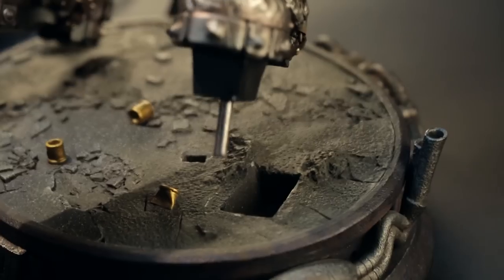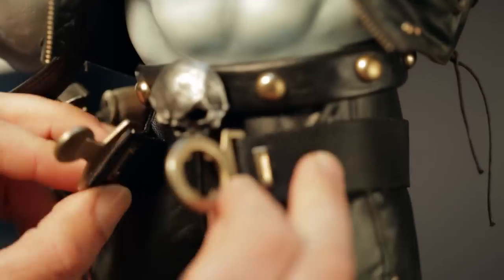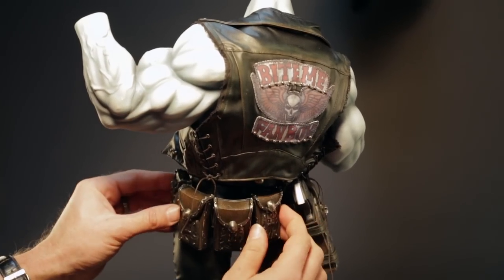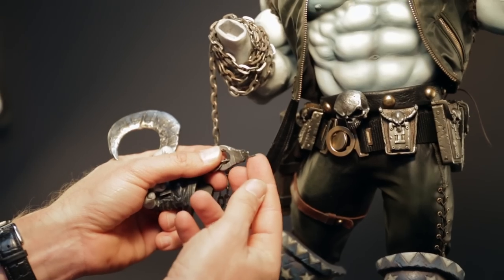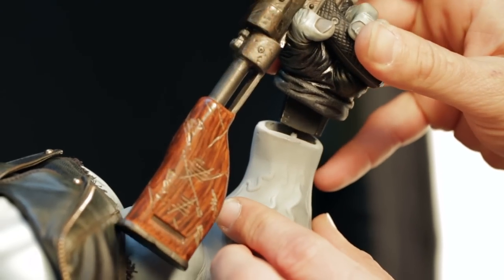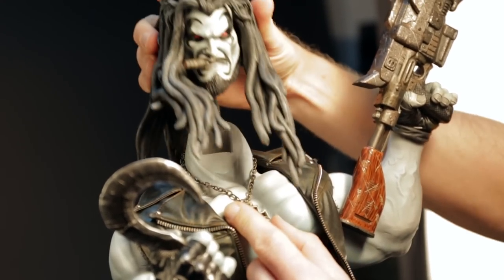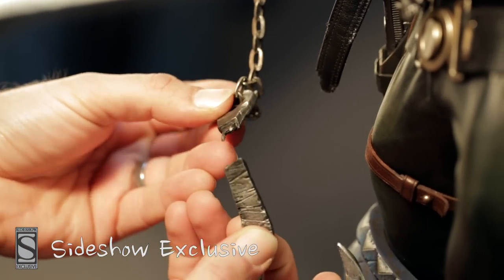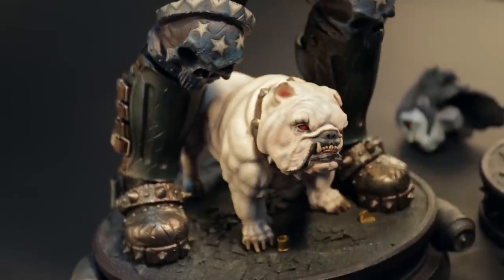Lobo Premium Format Figure Assembly Instruction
Here's some fraggin' assembly instructions for ya geeks that need 'em for the Lobo Premium Format Figure!

ABOUT THIS PREMIUM FORMAT™ FIGURE
Feetal's Gizz, it's about fraggin' time! Sideshow Collectibles is proud to introduce DC Comics' Main Man, the Lobo Premium Format Figure.

Exploding into action with big guns, and an even bigger attitude, everyone's favorite red-eyed, cold-blooded bastich is here to kill, rend, frag, and destroy all losers. Standing over two feet tall on a base that combines intergalactic motortech with Lobo's fondness for space dolphins, the lunatic biker mercenary is decked out in killer gear, featuring hand-tailored costuming and more skulls than one can shake a hook at. Interchangeable portraits offer two distinct looks for the Last Czarnian, so collectors can show him off with death-metal dreadlocks and smoking a stogie, or with his spiked back 'do and a demonic grin. An ultra-cool addition to any DC Comics collection, the Lobo Premium Format Figure is not recommended for wimps, dweebs, weenies, or those with a delicate constitution.

Brand: DC Comics
Manufacturer: Sideshow Collectibles
Type: Premium Format™ Figure